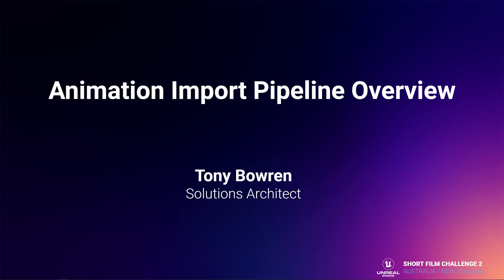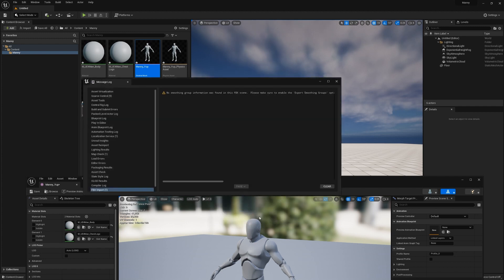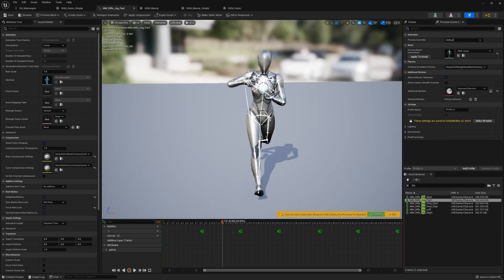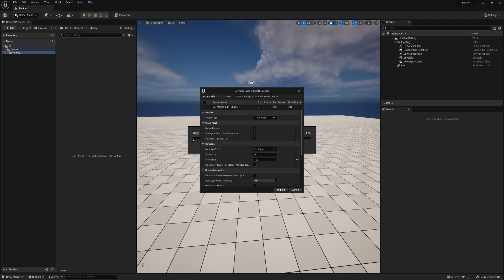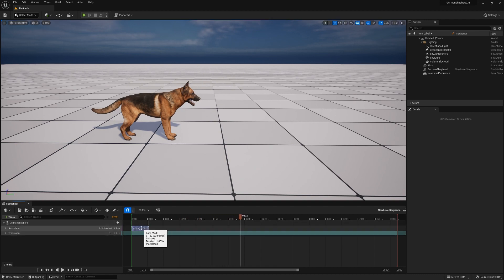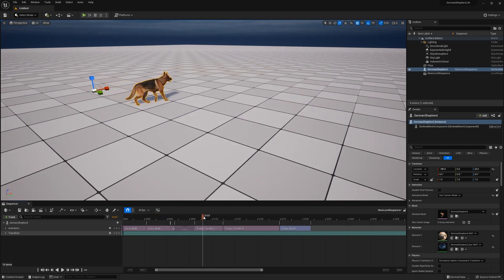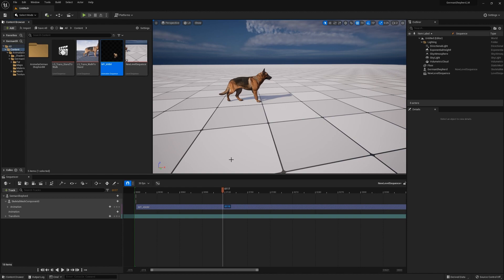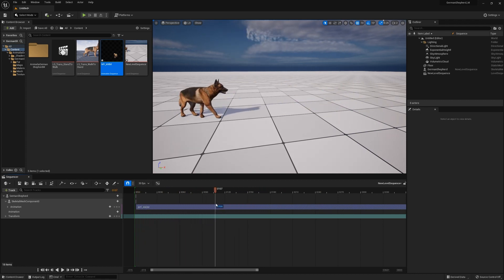Unreal Engine 5 Animation import Pipeline and how to export to Maya and back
This video goes over the basics of how to get animation into Unreal.  It also demonstrates how to assemble those animations in sequencer as well as how to export that back to Maya for adjustments.
This was part of the Australian Short Film Challenge 2 program.